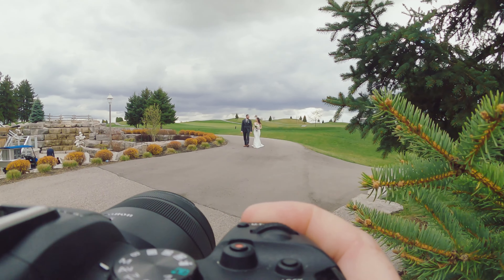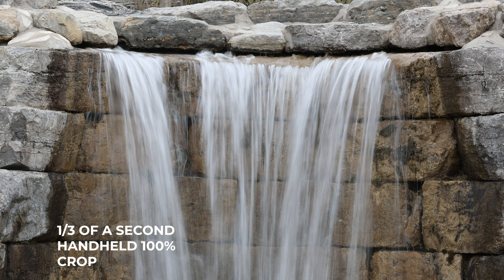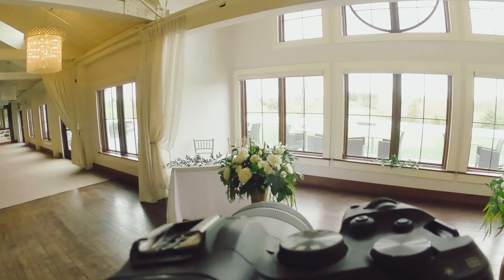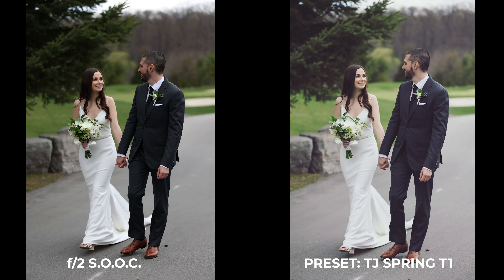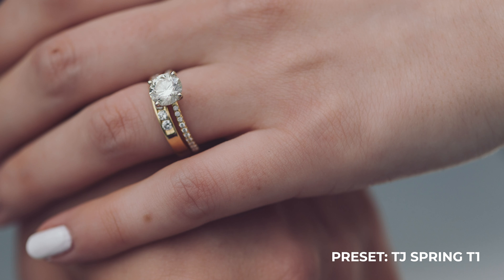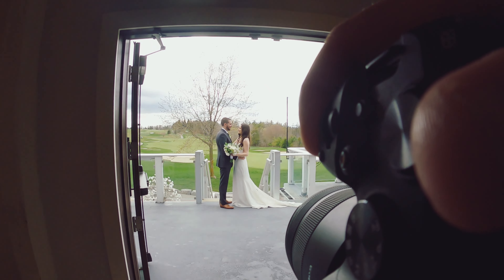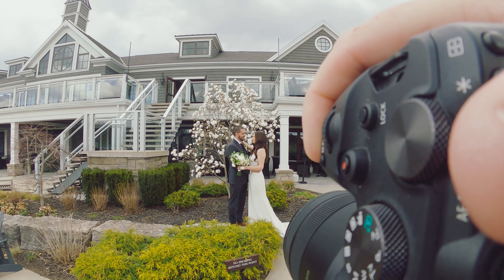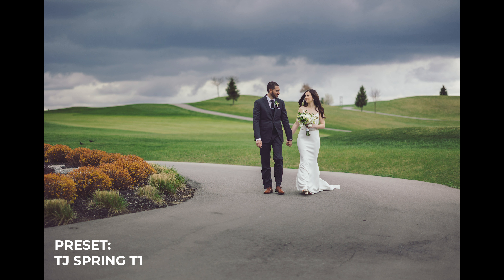Canon RF 85mm F2 for Wedding Photographers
Canon RF 85mm f2 Review for wedding photography. In this video it's used on a Canon R6.